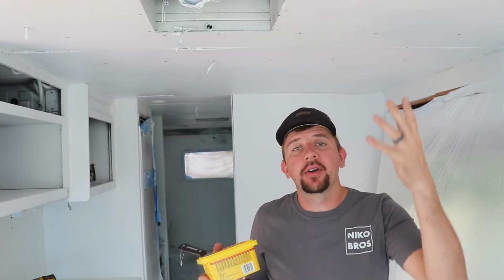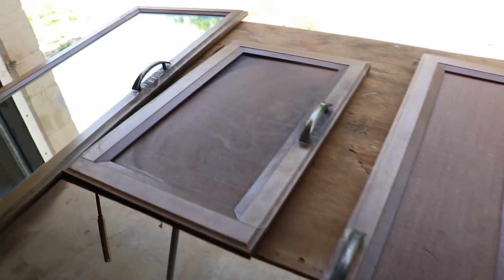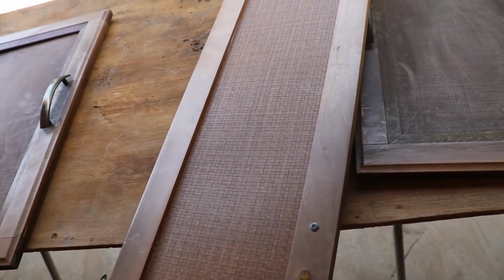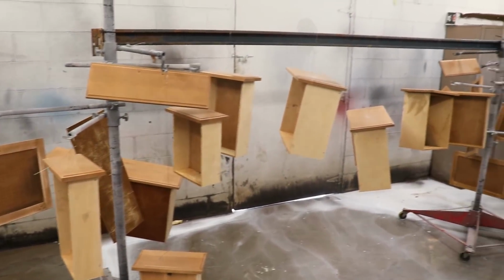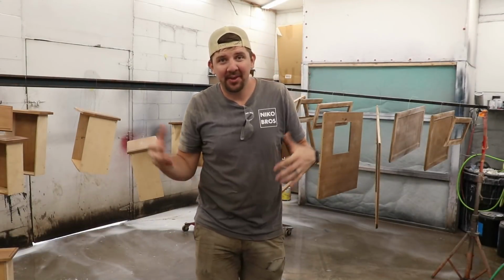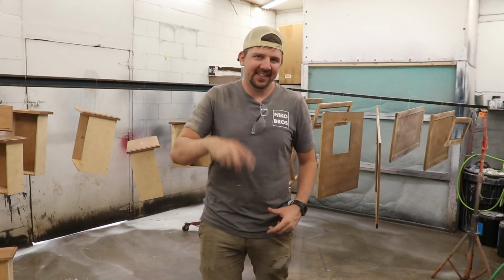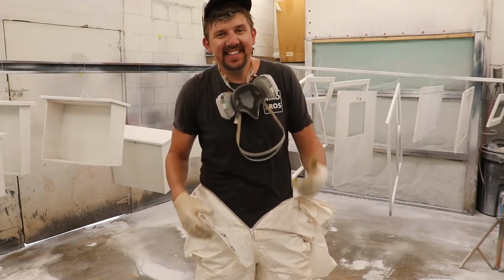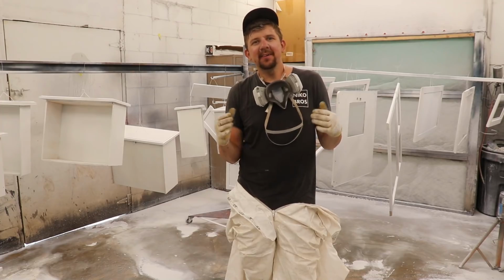2015 THOR VEGAS RV CABINETS SANDED AND PAINTED PART 9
I sand down all the drawers and cabinets. I also spray primer both on the ceiling of the Rv and the cabinets and much more.

1003 Main St Wellford SC 29385 PO: BOX 501